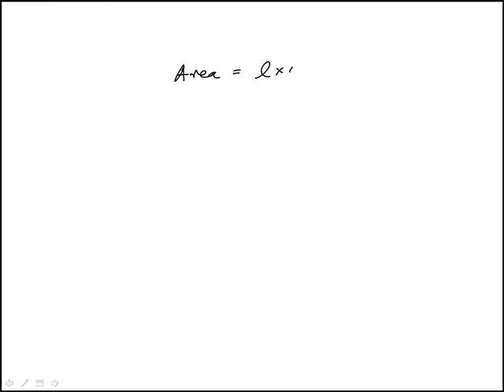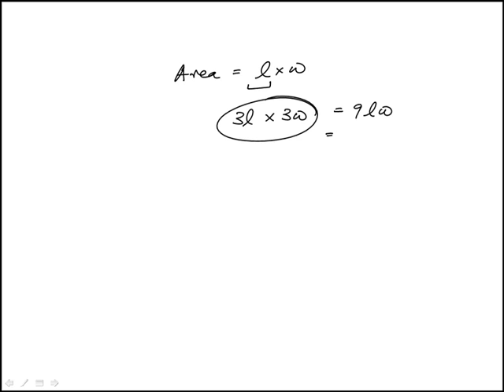Q25 College Mathematics 2017 CLEP Official Study Guide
Video explanations to all of the questions in the College Mathematics section of 2017 CLEP Official Study Guide by Collegeboard.